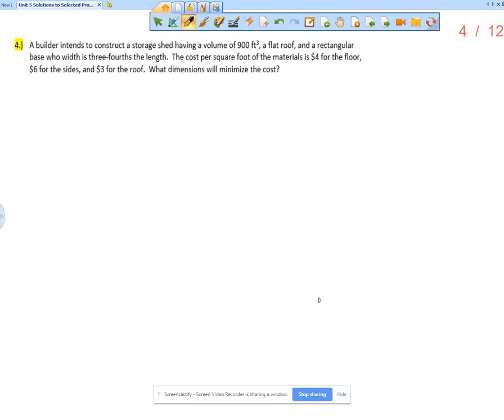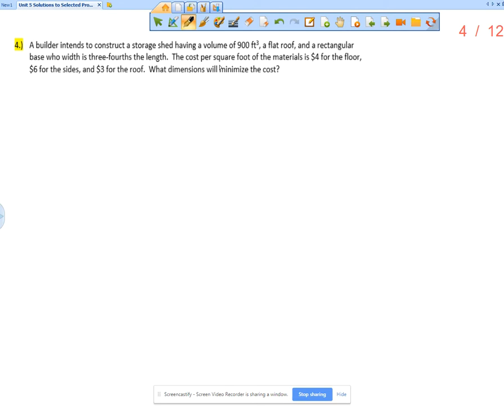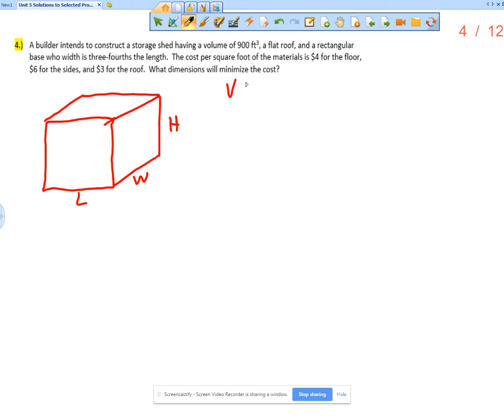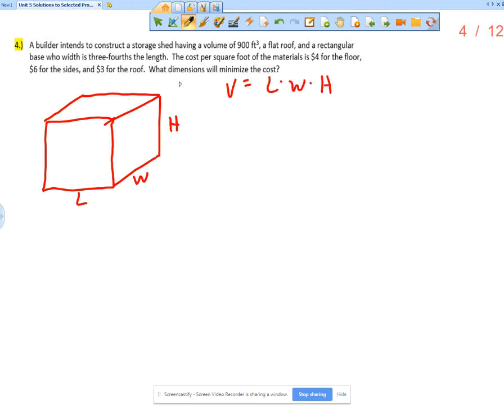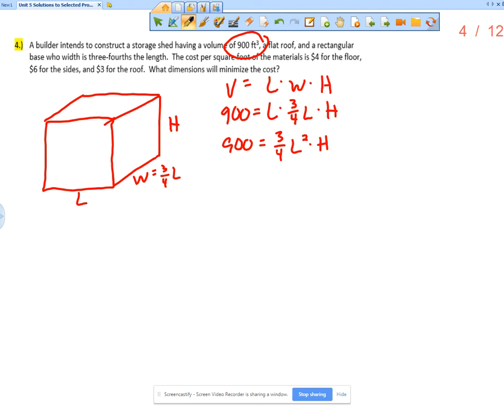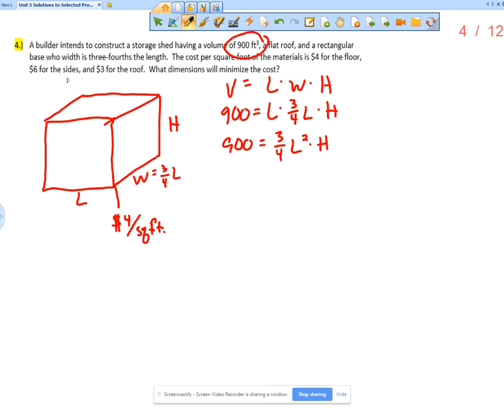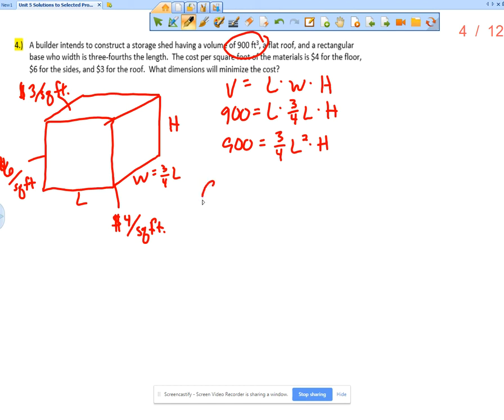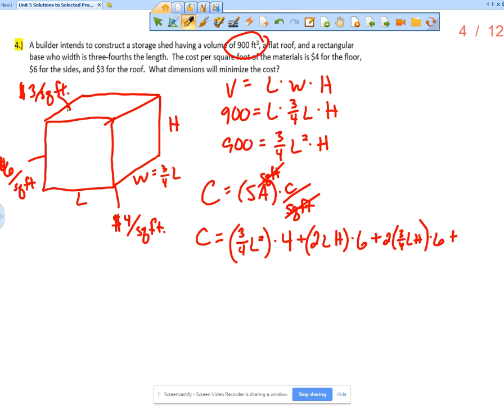Nov 6, 2018 12:43 PM